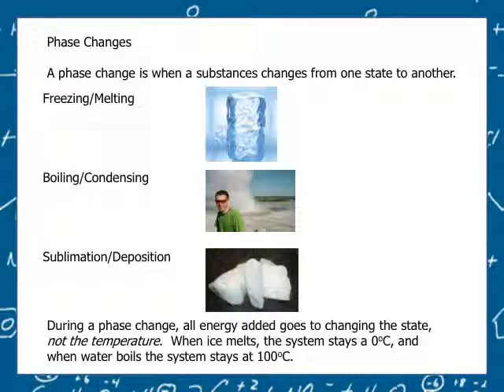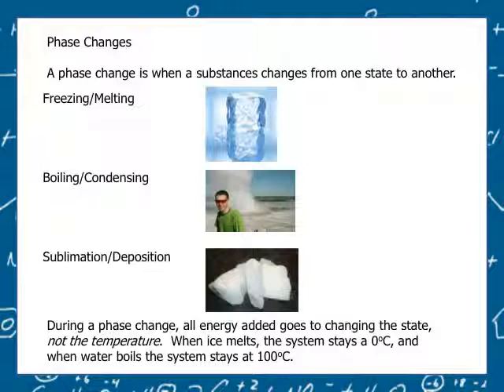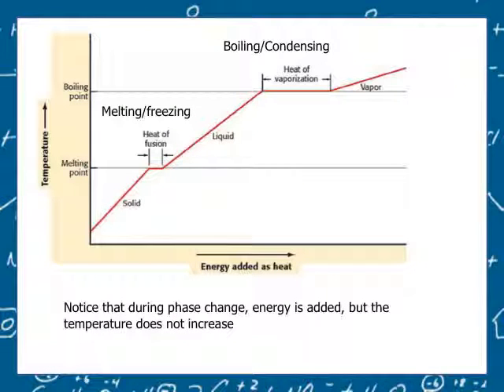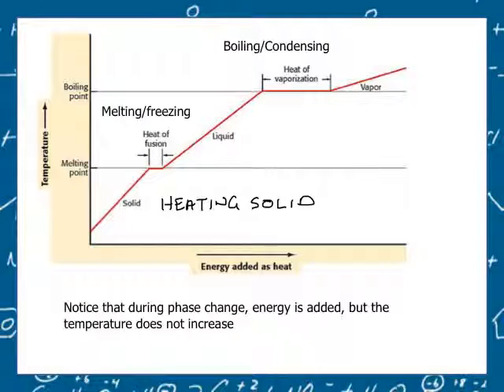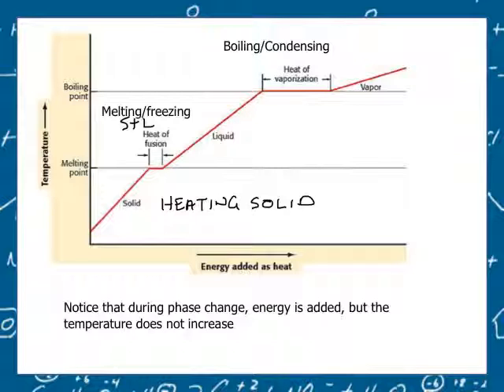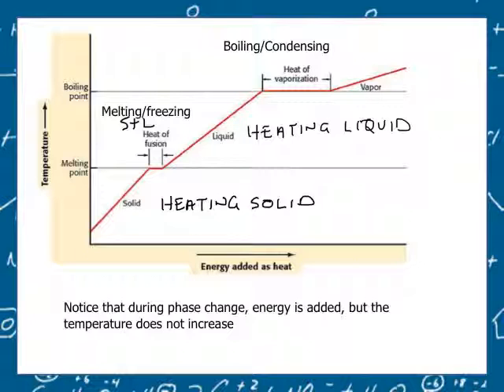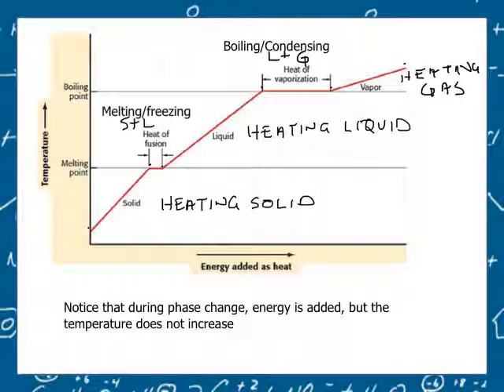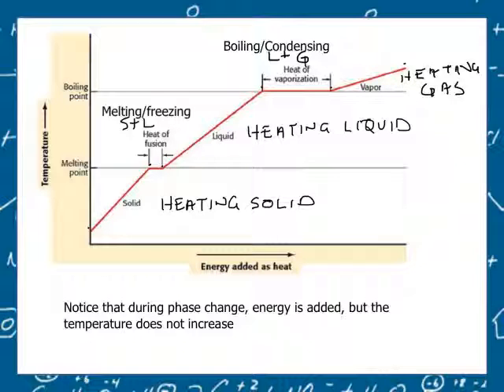ISII Unit 1 Topic 2a Heating Curve